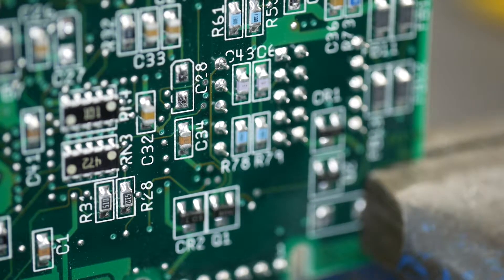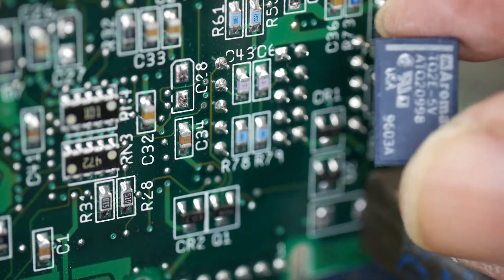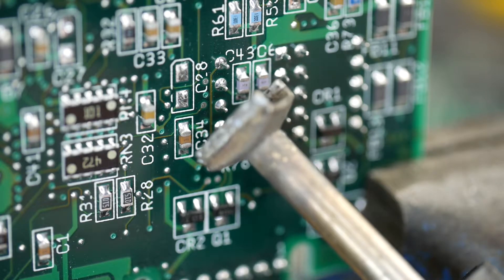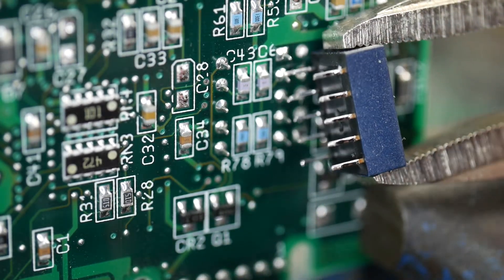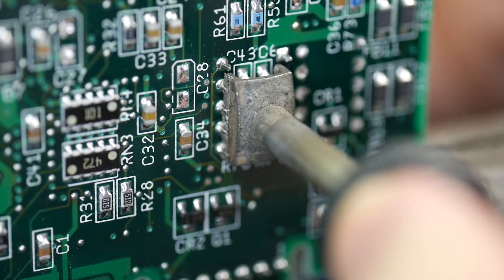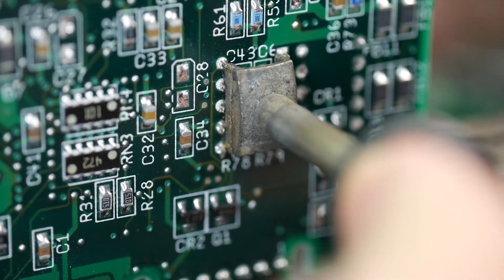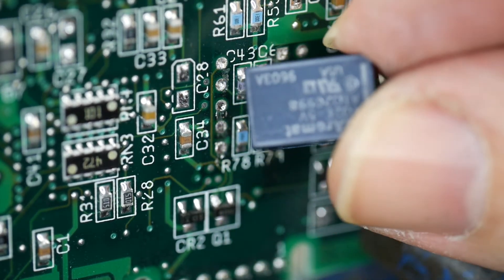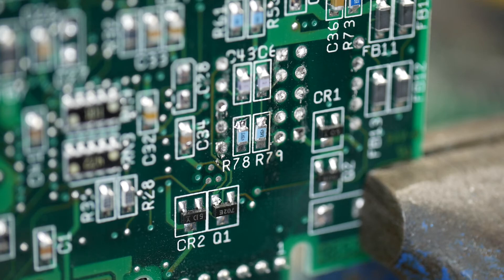Desoldering a DIL Relay from a PCB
I found some old 100Mb network switch PCBs today, which have lots of surface-mount parts on them that aren't worth desoldering, but each board also has two DIL relays. They have 5V coils and DPDT (double-pole double-throw) switching. Might be handy! So I fitted a desoldering tip to the Metcal soldering station and gripped the relay in small self-locking pliers. The relays are Aromat TQ2E-5V types.